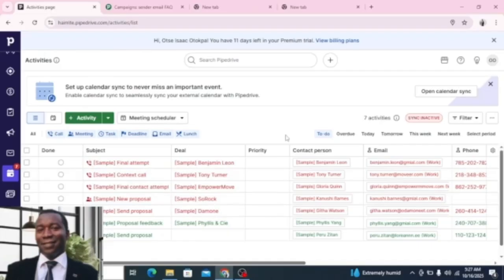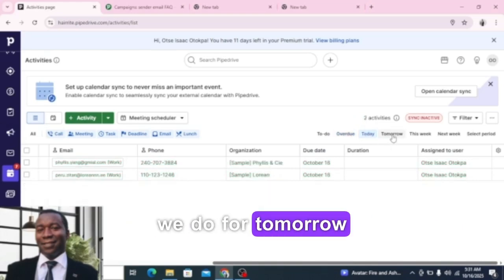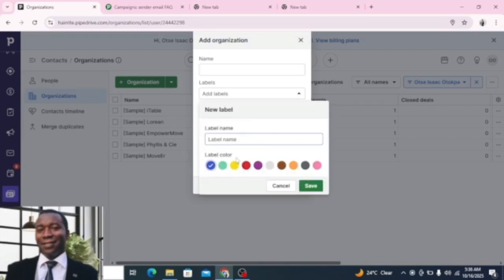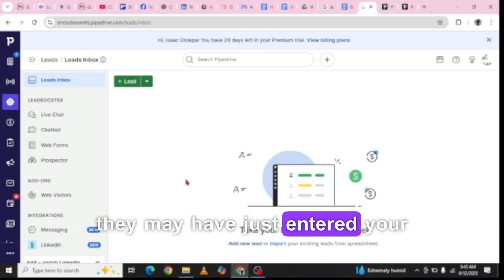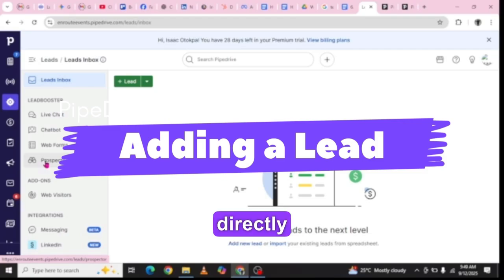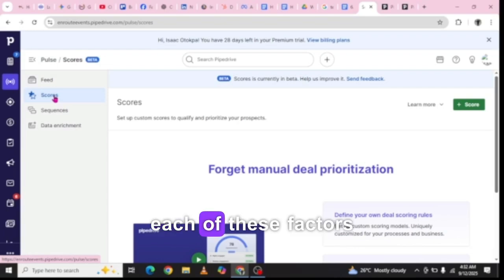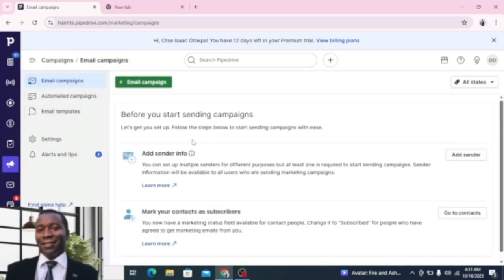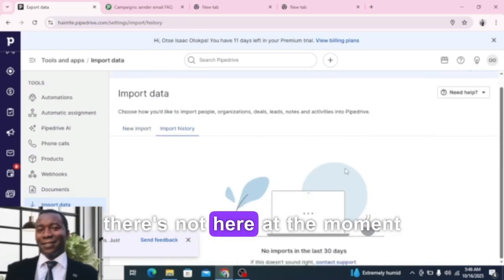Sidebar Icons Explained in 17 Minutes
Struggling to navigate Pipedrive's interface? You're not alone! In this 17-minute tutorial, we break down every icon in the main sidebar navigation.